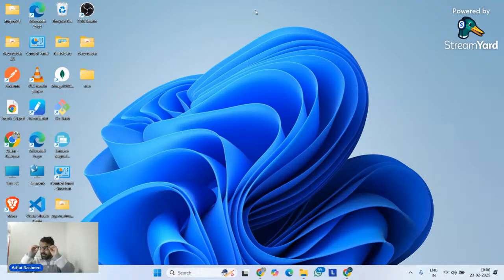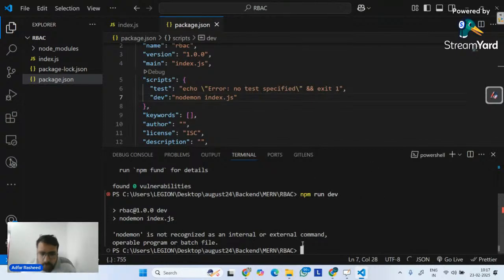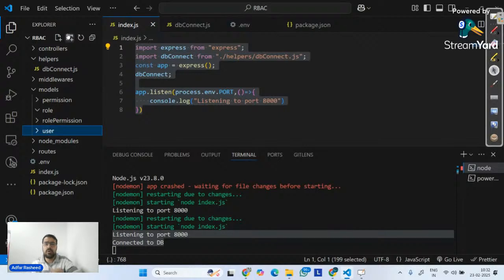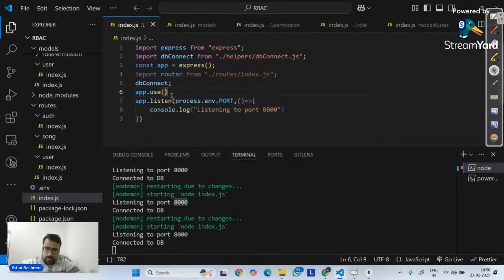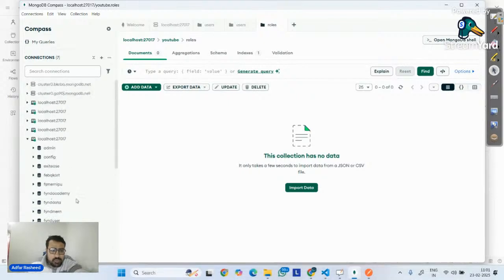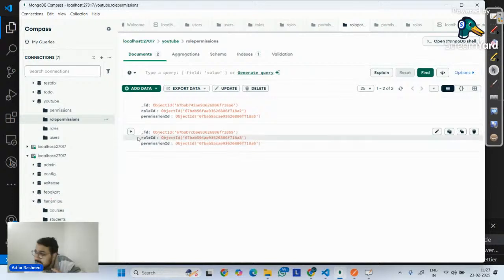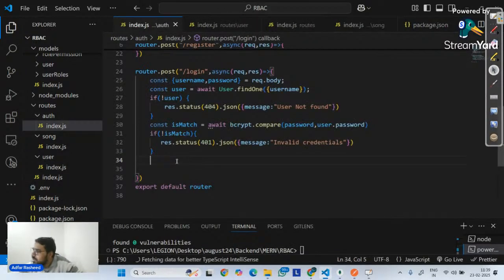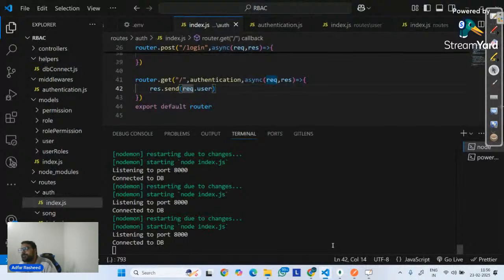Role-Based Access Control (RBAC) in MERN Stack : Lecture 51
🔐 Want to implement secure and structured access control in your MERN applications? Join me LIVE as I break down Role-Based Access Control (RBAC) step by step!

🔥 In this session, you'll learn:
✅ The need for RBAC in modern applications
✅ Setting up user roles (Admin, Educator, Student, etc.)
✅ Implementing role-based permissions using JWT
✅ Protecting routes and resources efficiently
✅ Hands-on coding for real-world applications

Whether you're a beginner or an advanced developer, this session will help you implement secure access control in your projects. See you LIVE!